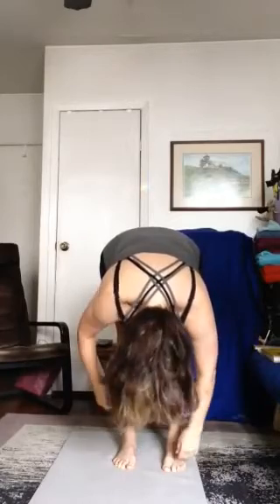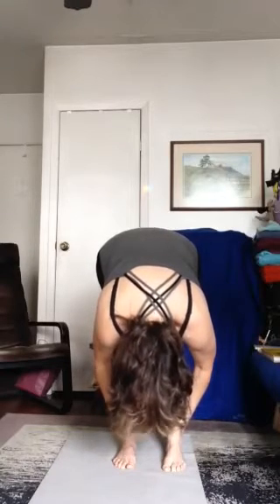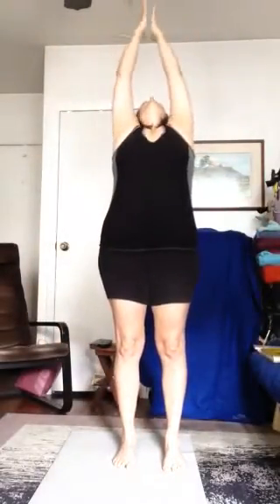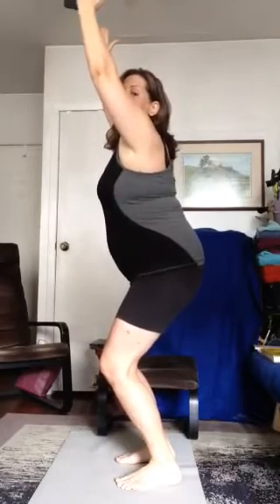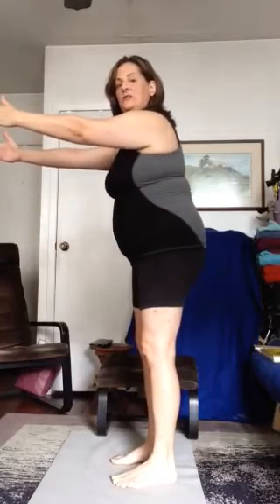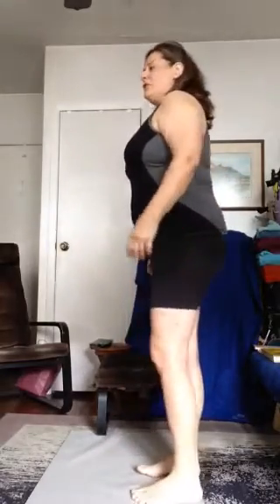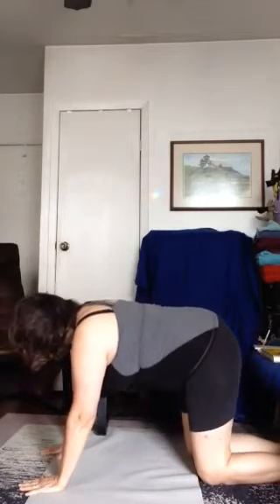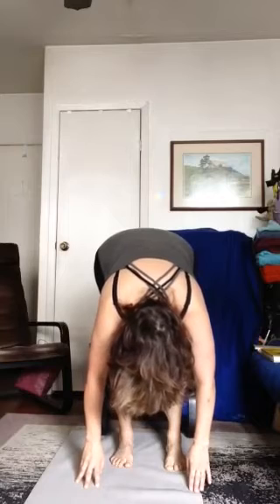Yoga for beginners, big bellies, and bad backs 6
Beginning work on getting up and down off the floor.